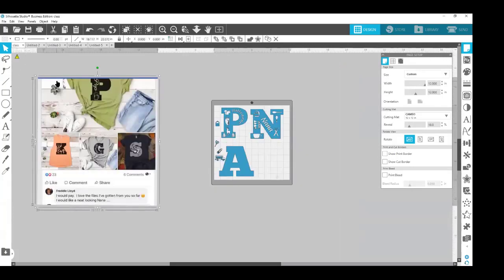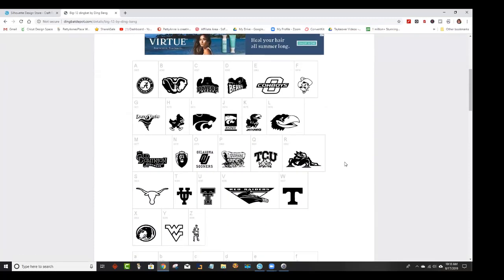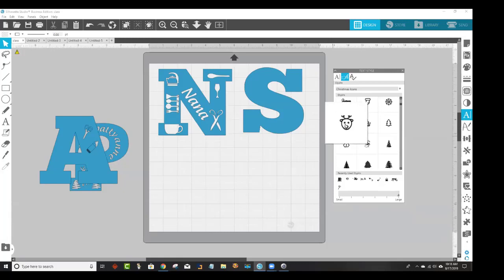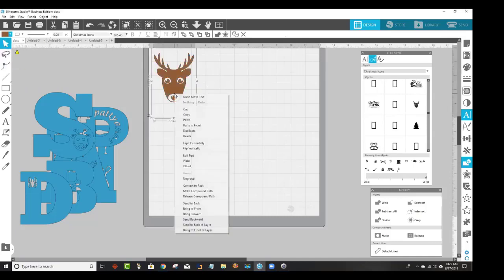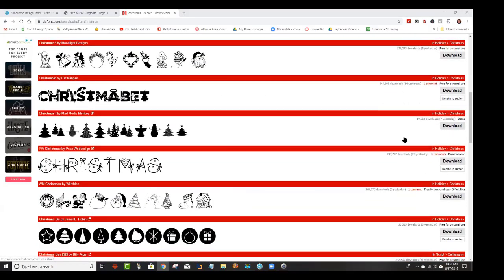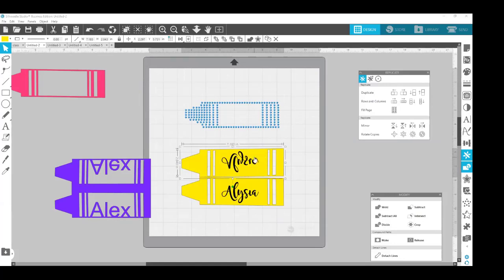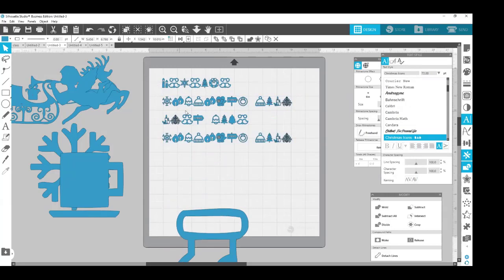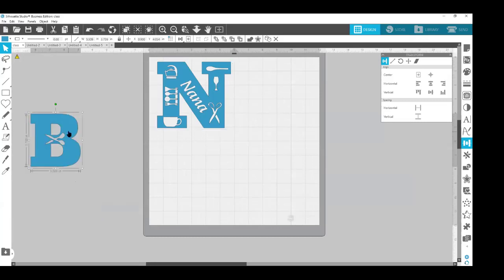Silhouette Studio Class #14 - Text and Dingbats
Thanks for downloadiing this svg
~PattyAnne

Silhouette Rhinestone Kit (When you click on the link, search for Rhinstone Kit.  BE SURE TO CLICK ON THE EXTRA DISCOUNT ON THE LOWER LEFT!) If they are out of stock, please use the link above.

ATG Tape Gun - GREAT for cards and LARGE Cardstock Creations:

Invitation Sized Envelopes: